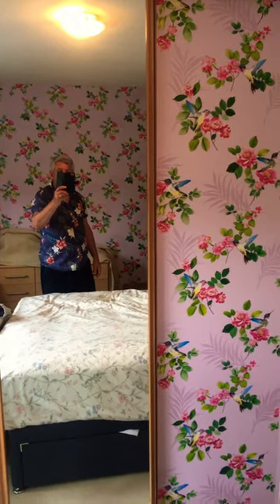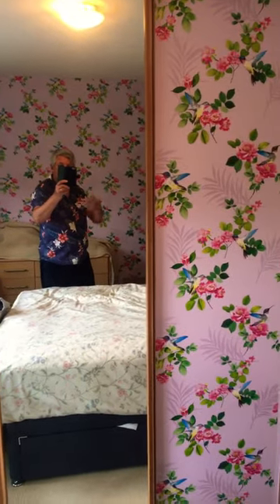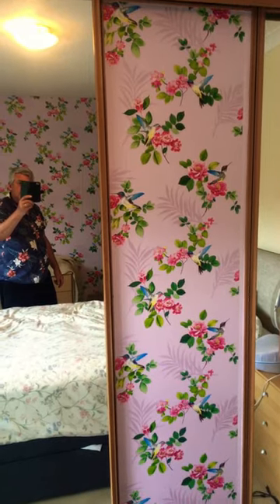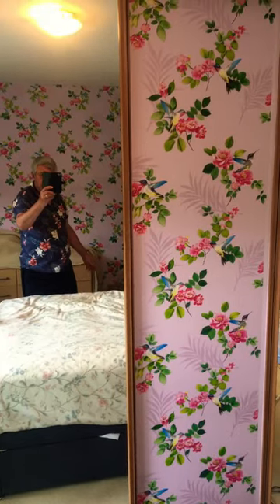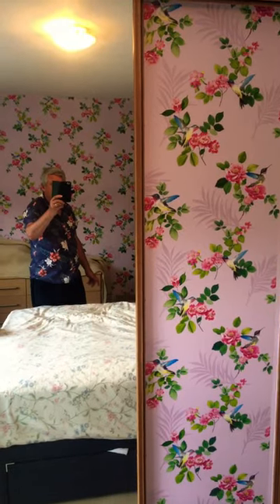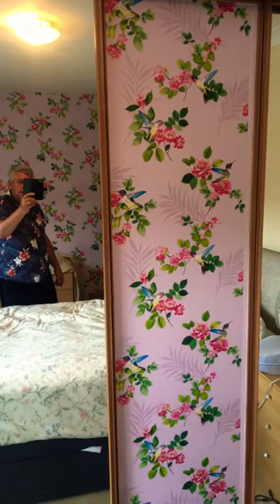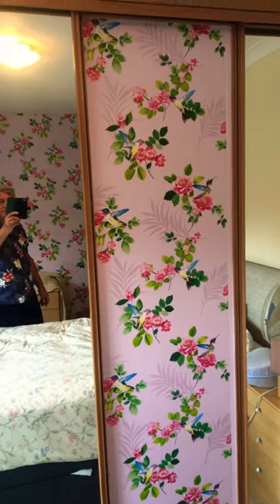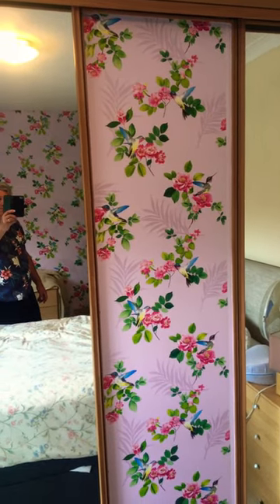Consider wallpapering your sliding mirror or painted doors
A huge THANK YOU to the 186,000 plus people who have viewed my Youtube channel. I have now been able , thanks to you, to transfer £360 to Acorns Childrens Hospice Worcester and £350 to Mind.
PS Another £90 donated to Acorns plus £60 to MIND